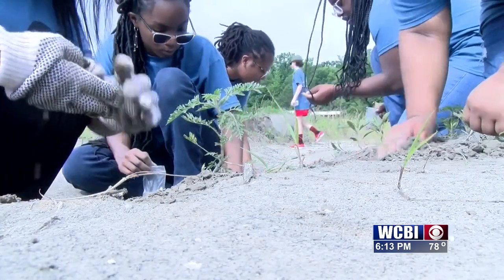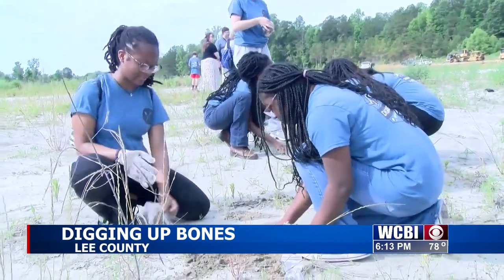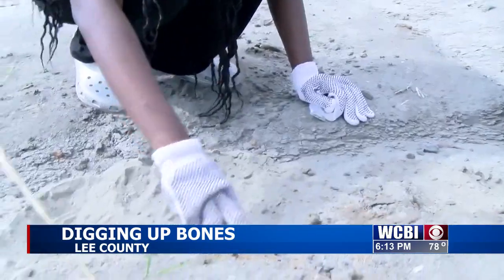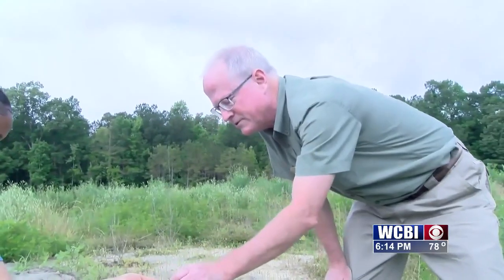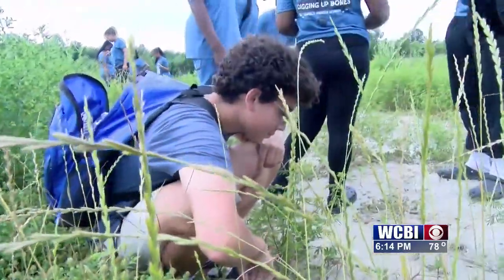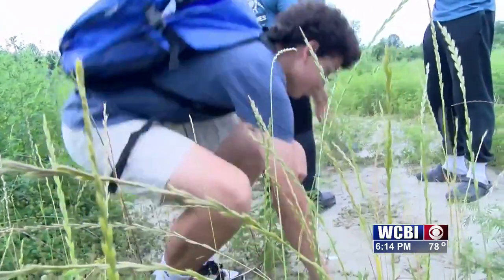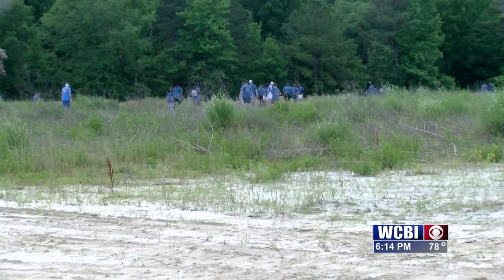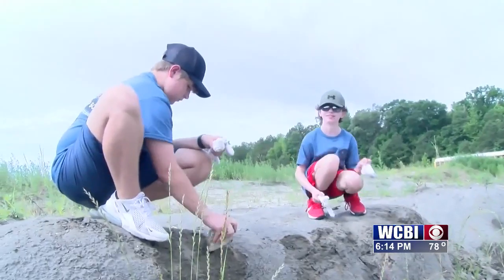'Digging Up Bones': Tupelo Middle students dig for fossils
Eighth-grade science students at Tupelo Middle School spent part of their day digging in the dirt.